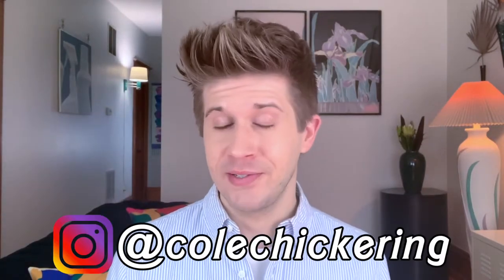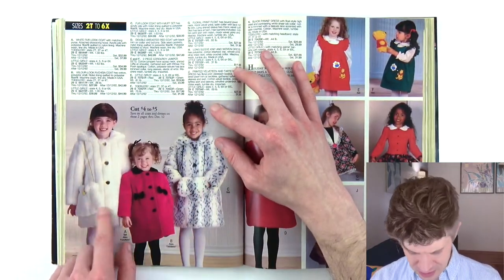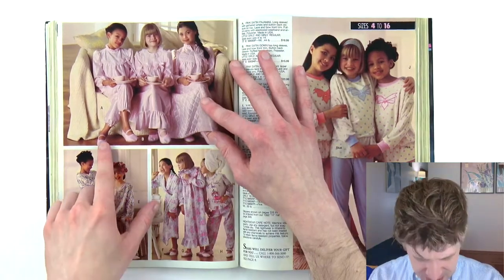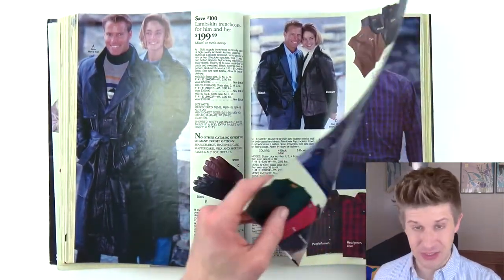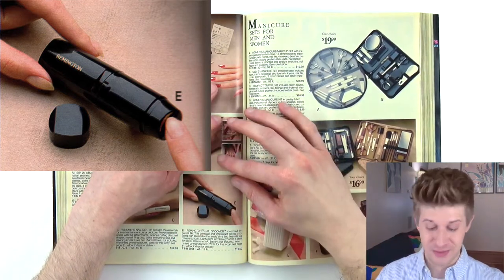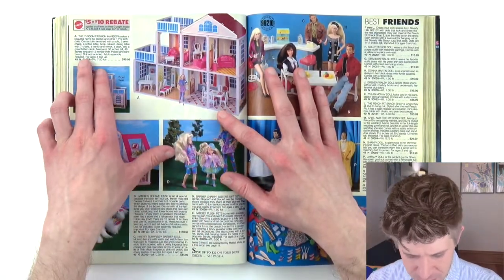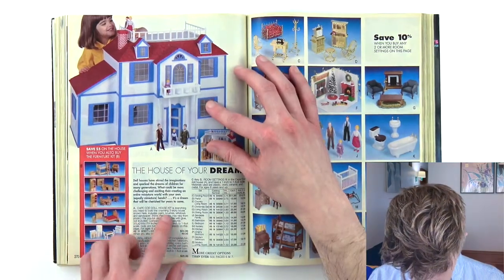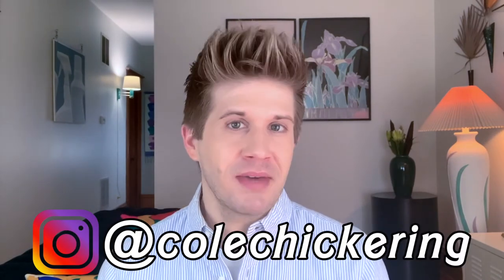The Great American Wish Book by Sears 1992, Part 2 ~ Vintage Catalog Flip Through | Cole Chickering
I'm back again with the almanac of American commerce - the Sears Catalog. In this video, we will scale the Beauty Pyramids, enjoy the convenience of remote-controlled doll toilets, and find out what happens when you stick your finger in an electric pencil sharpener.

Hang out with me every Sunday for commentary on vintage 80s, 90s, and 2000s advertisements, fashion, culture, and depressed child models.